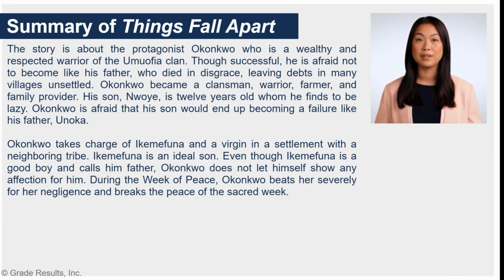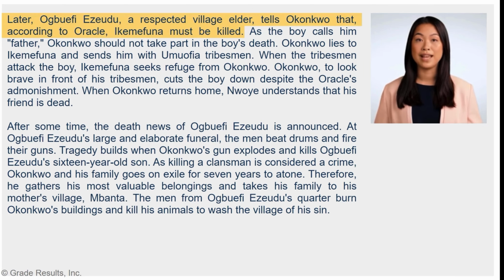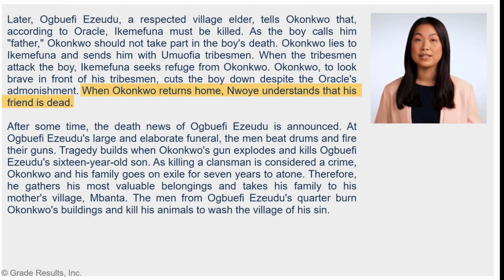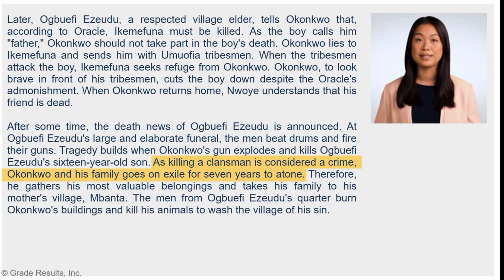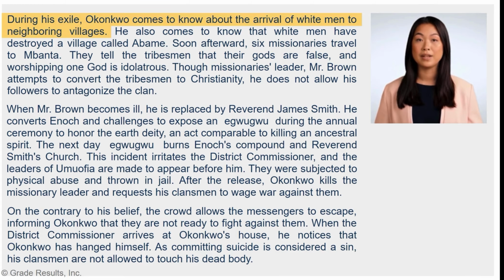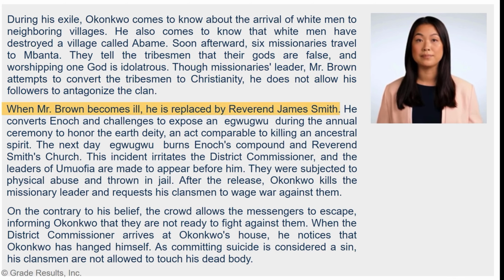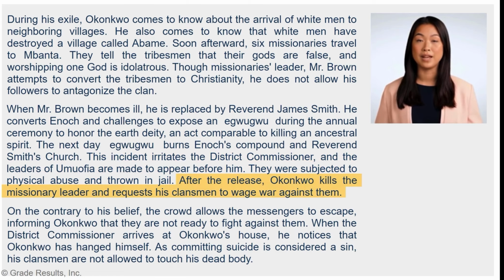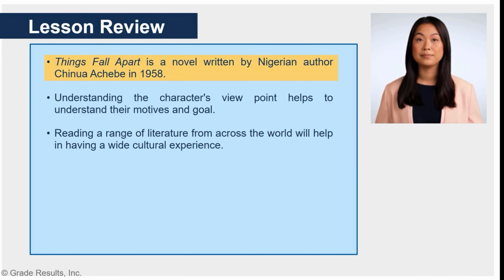Analyzing Cultural Experience in Literary Texts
PG English I (Part 2) - Lesson 8